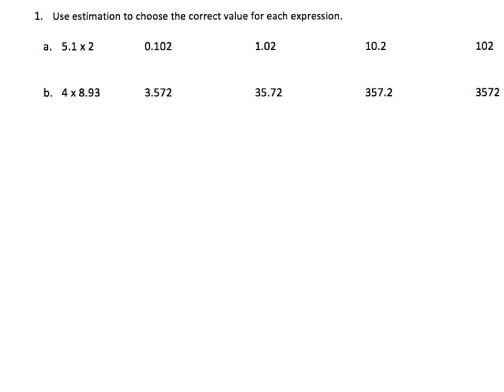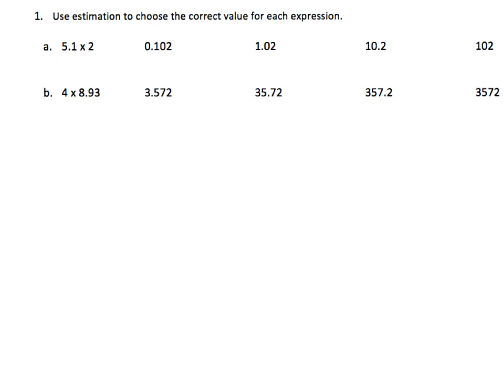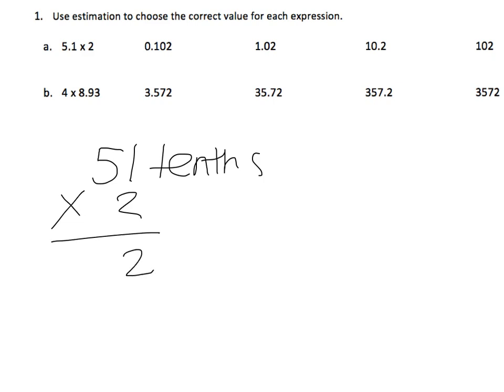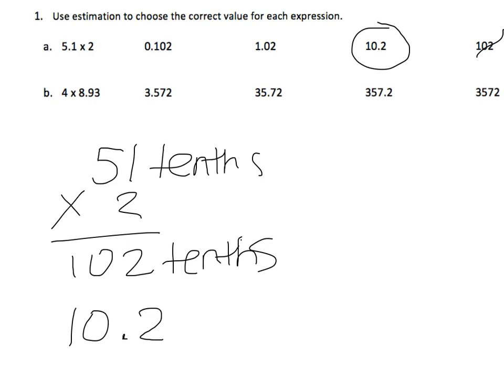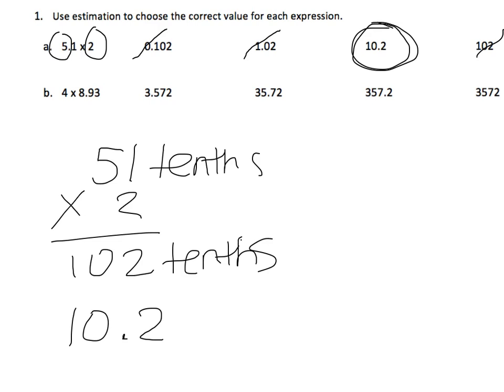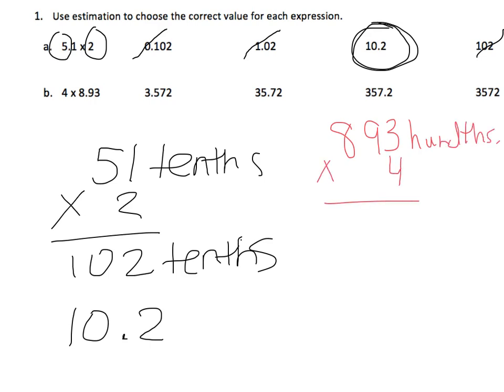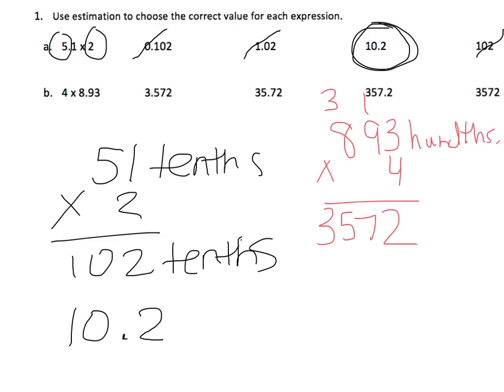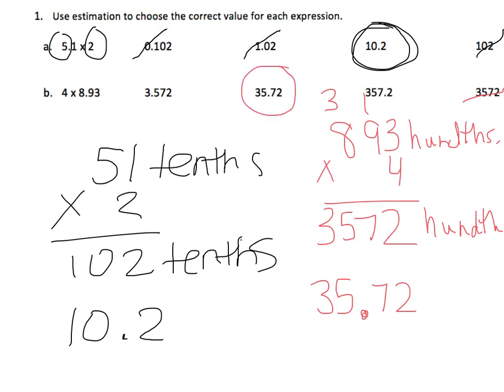Grade 5 Module 1 Lesson 12 Exit Ticket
Multiply a decimal fraction by a single digit whole numbers